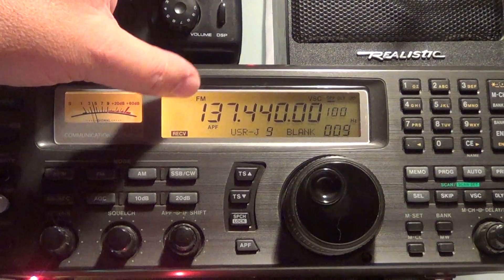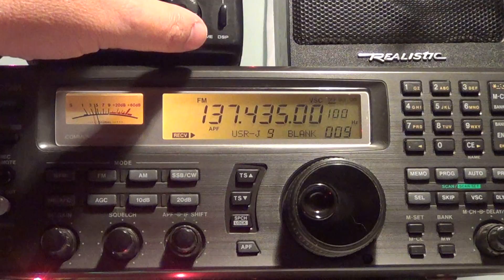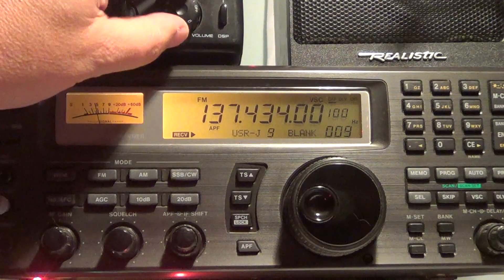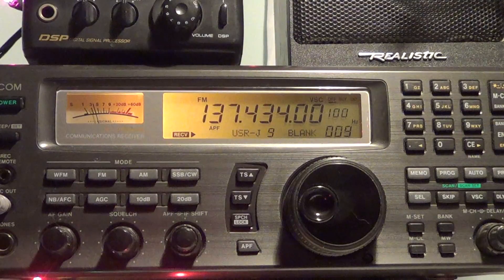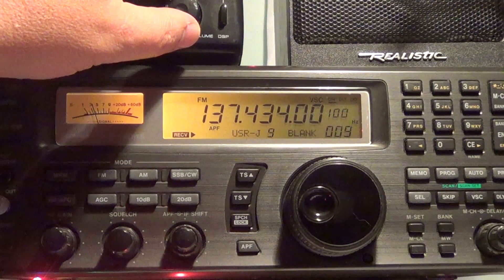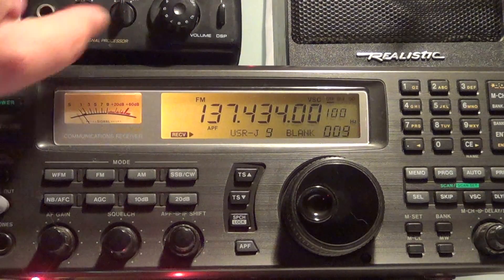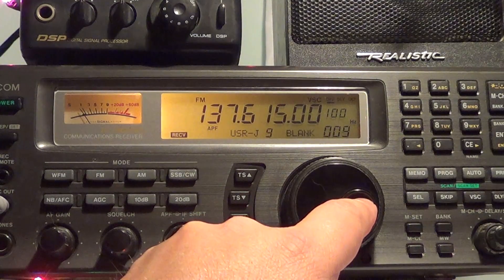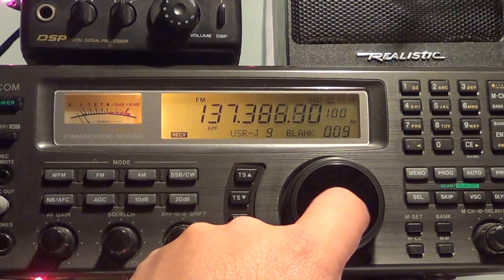Orbcomm Satellite received on 137 Mhz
Orbcomm mobile telephony satellite received on October 22nd 2016 on VHF